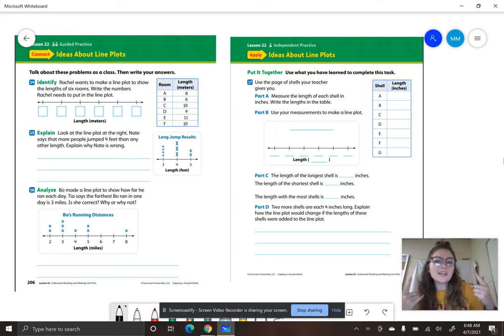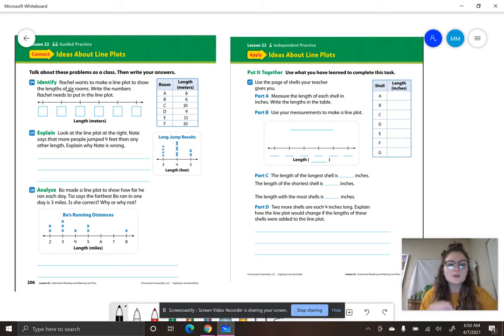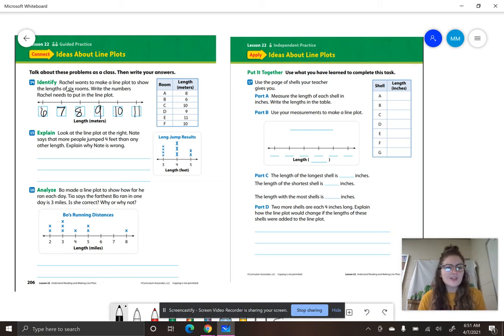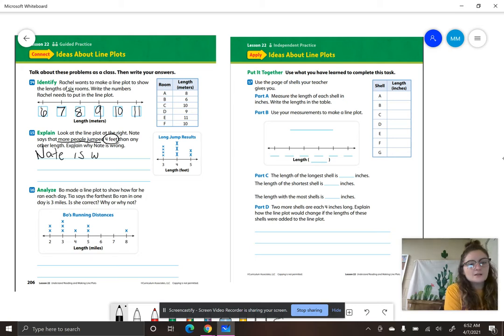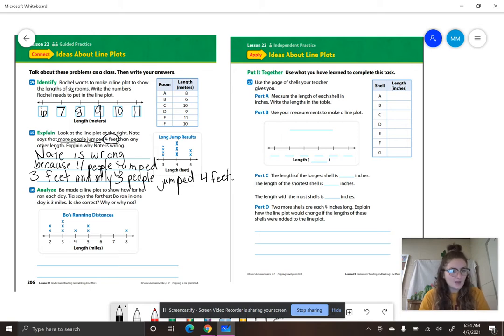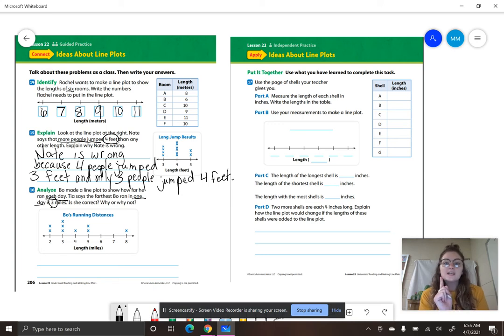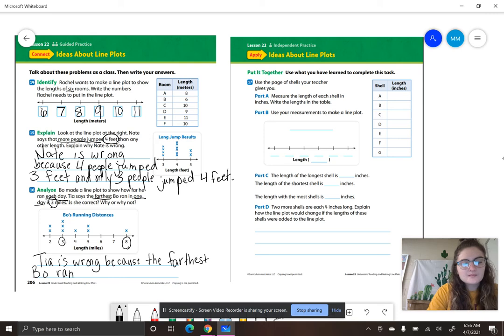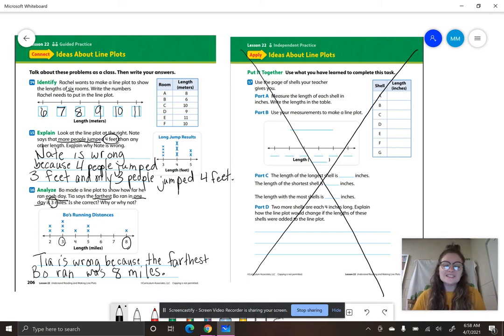iReady Unit 3 Lesson 22 Video 3